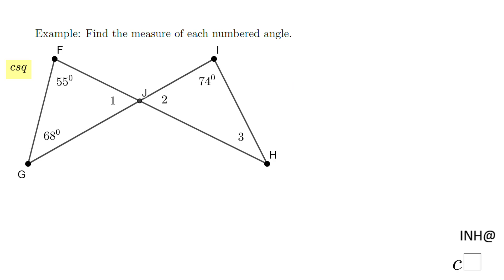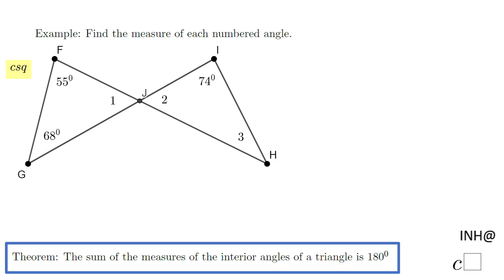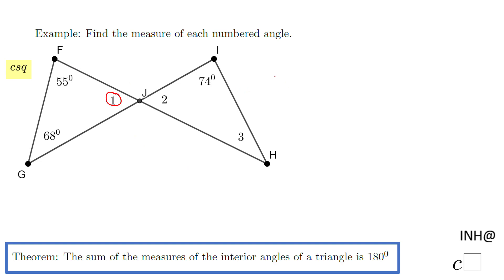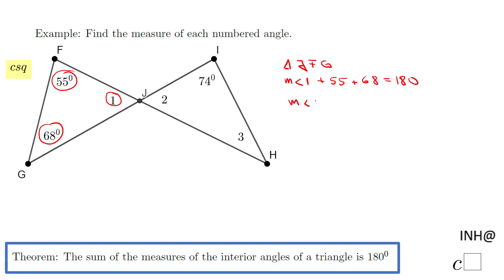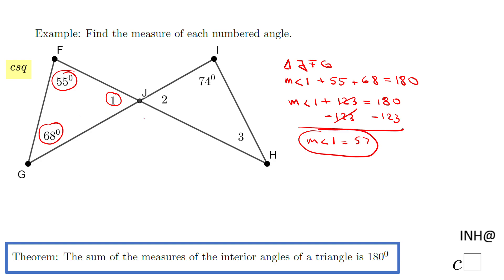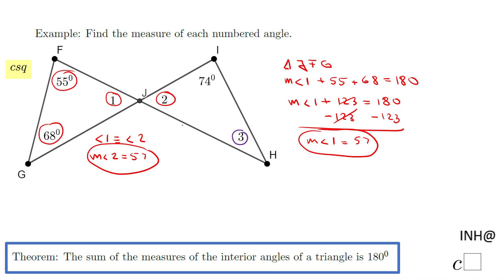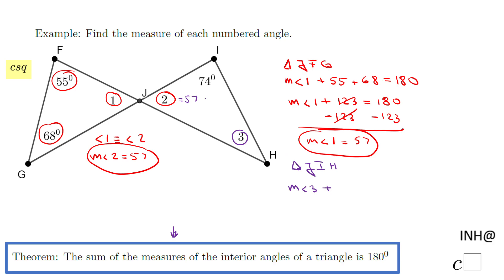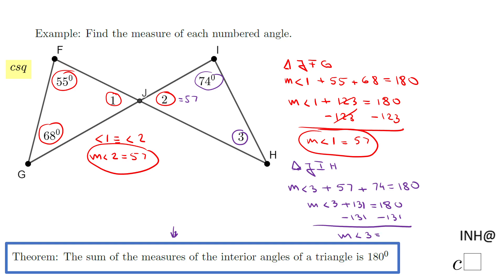INH: Angles of Triangles #2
This is an example of using the theorem that states that the sum of the measures of interior angles is 180 degrees.